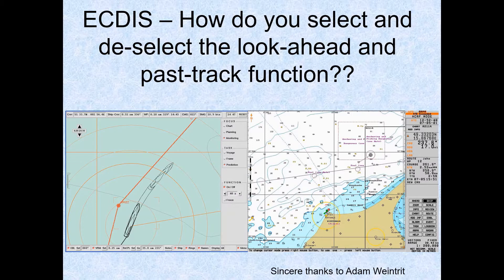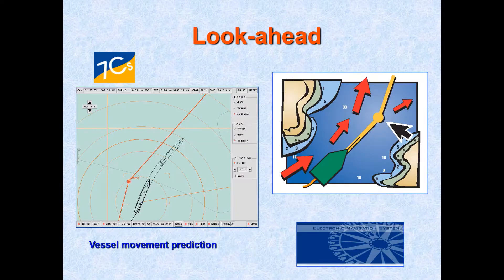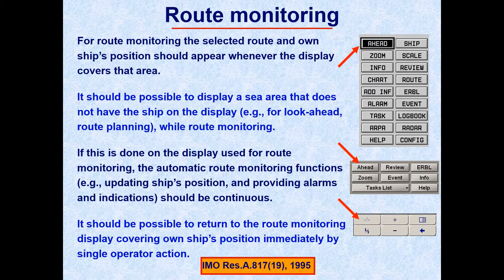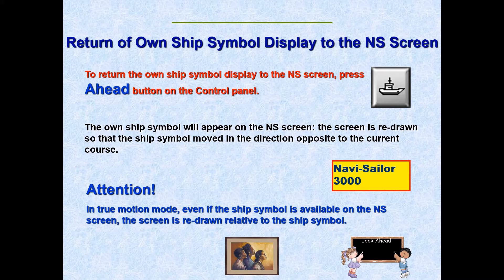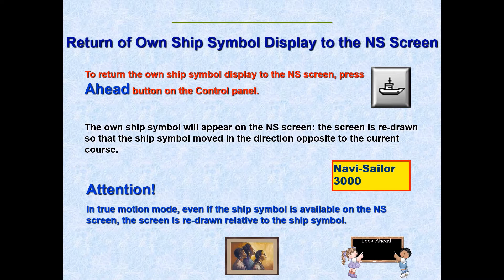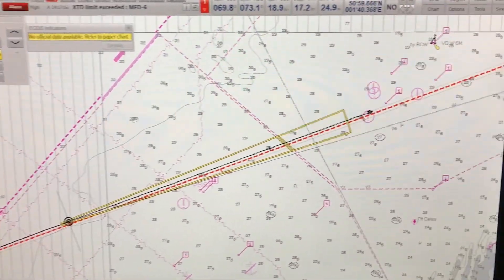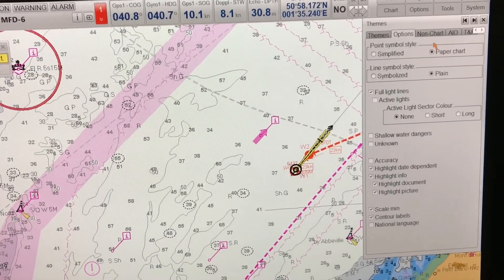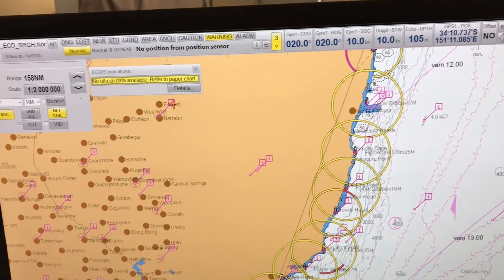ECDIS - What is 'look-ahead' and 'past-track' function, alarms and warnings??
1) Access to hundreds of previously loaded videos (through the community post) which are not accessible to the public.
3) early access to videos due for public viewing by at least 2-4 weeks.
4) Posting questions and getting answers to your query early and personally from me to help you with orals and exam preparation.
5) opportunity to network with other members and request for resources and/or guidance (and from me of course).

In this video, I take the viewers through an actual ECDIS system to show the different functions such as the 'look-ahead' and 'past-track' as well as different alarms and warnings.